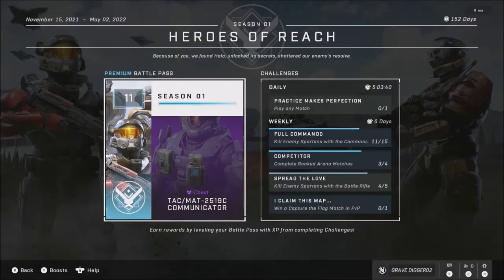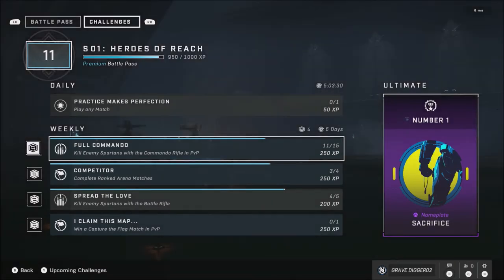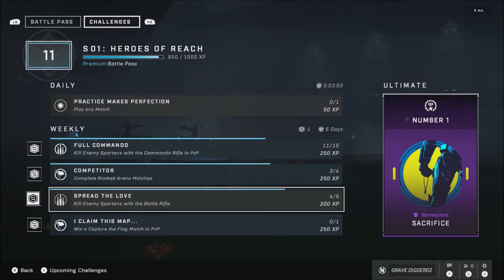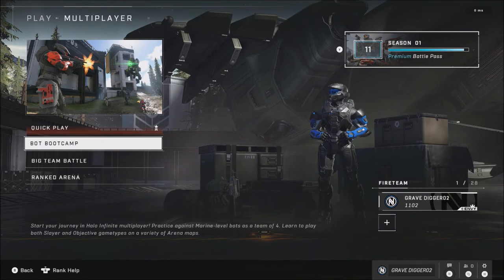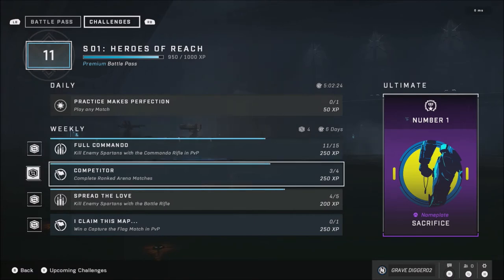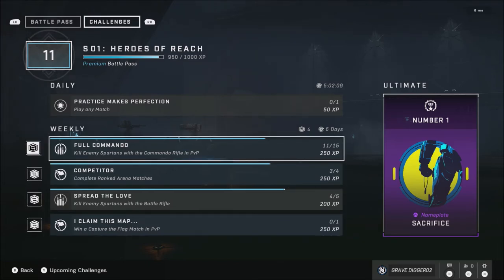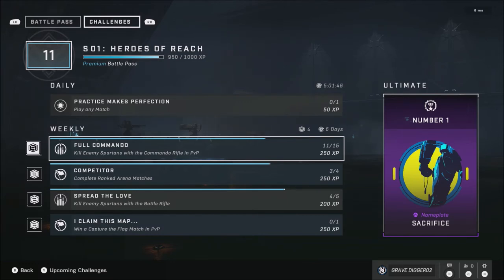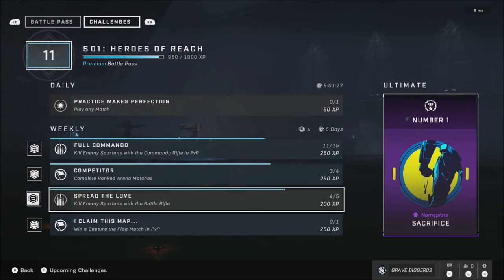Easy Way To Complete Challenges | Halo Infinite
There is a easy way to complete some of the challenges in halo infinite.